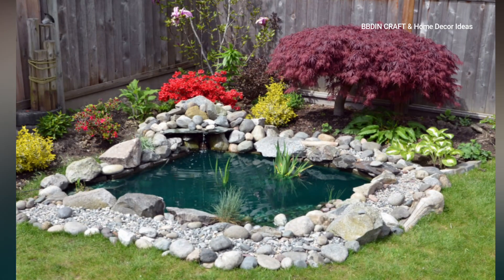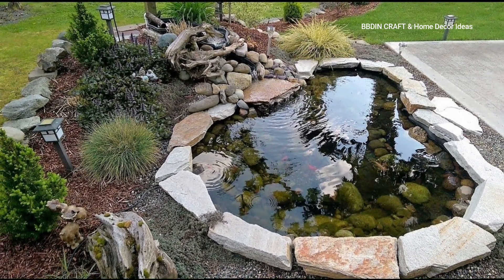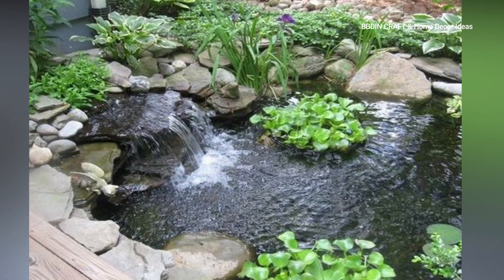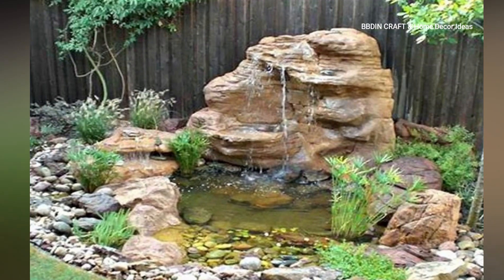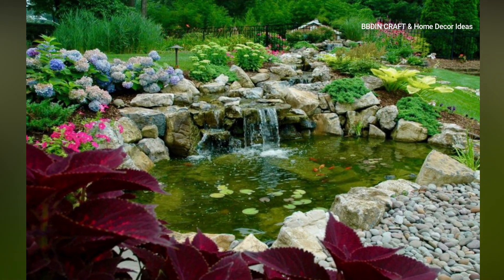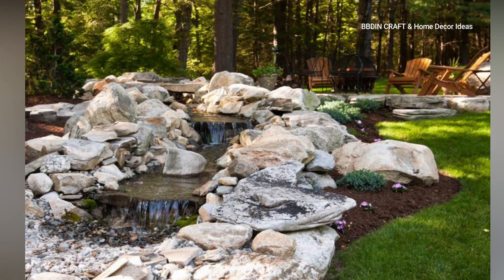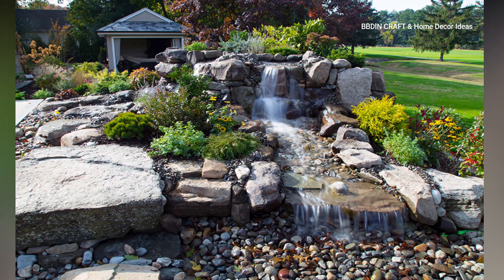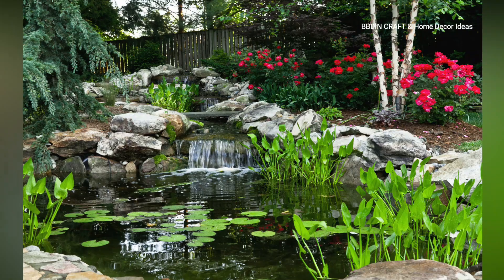Patio Pond Ideas: Small Water Features You can Make It By Yourself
Welcome to my Home Décor Art and Craft Channel 💕.

Transforming your outdoor space into a serene pond garden can create a tranquil oasis right in your own backyard. Here are some inspiring ideas to help you create a stunning Patio pond Ideas:

Naturalistic Pond:
Design a pond that mimics a natural water feature. Incorporate irregular shapes, varying depths, and natural materials like rocks and driftwood to create a more organic look.

Waterfall Feature:
Introduce a waterfall or cascading fountain to add movement and sound to your pond.

Aquatic Plants:
Integrate a variety of aquatic plants such as water lilies, lotus, water hyacinths, and water lettuce.

Bridge or Pathway:
Install a bridge or pathway across the pond to create a focal point and facilitate movement around the garden.

Night Lighting:
Illuminate the pond garden with strategically placed lights to extend its beauty into the evening hours.

Fish and Wildlife:
Consider adding fish such as koi or goldfish to the pond to introduce movement and color.

Japanese Garden Influence: Draw inspiration from traditional Japanese gardens by incorporating elements such as Zen rock gardens, bonsai trees, and lanterns.

Transform Your Backyard with Creative Garden Planter Ideas

Transform Your Garden With Creative Ideas | Garden Decor | Landscaping Design Ideas

Outdoor Patio Design Ideas | Top Landscaping Ideas | Pergola Design

Small Space Balcony Design 2024 | Creative Ways To Decorate Your Balcony

Transform Your Dull Backyard Into A Stunning Oasis With The Hottest 2024 Landscape Design Trends!

Stunning Garden Pathways To Transform Your Yard In 2024 | Top Landscaping Ideas!

00:00 Patio Pond Ideas
00:50 Refreshing
01:30 Friendly environment
01:55 Peaceful

We spend several hours in making these videos. We collect the pictures from different sources, crop them  to suit our video format and arrange them sequentially to create our unique videos. These videos have never been used by any other users or have never been posted on any other social media. We acknowledge all those who contributed by making the pictures available on the internet for use by the general public